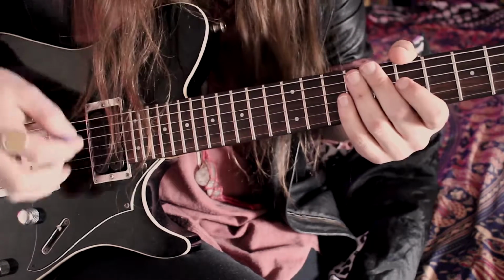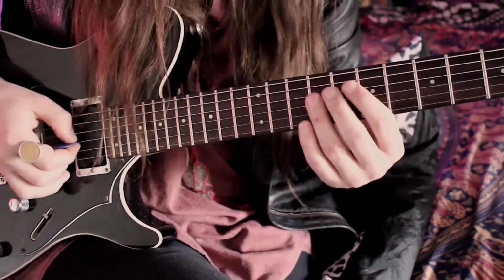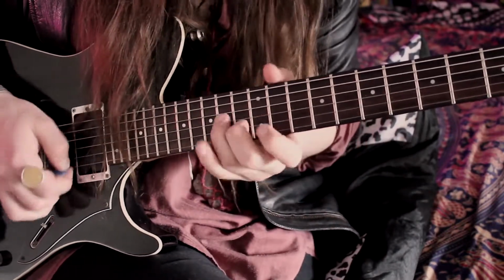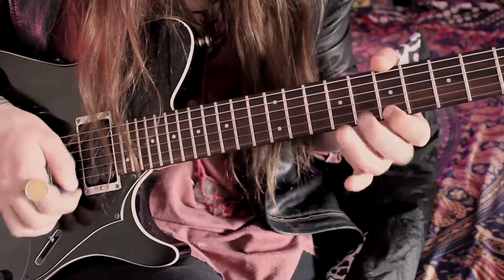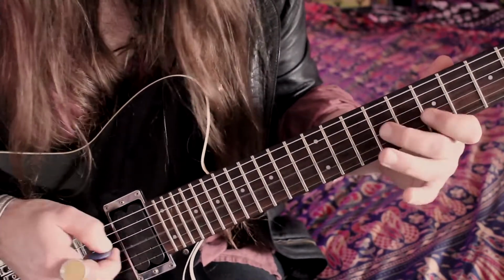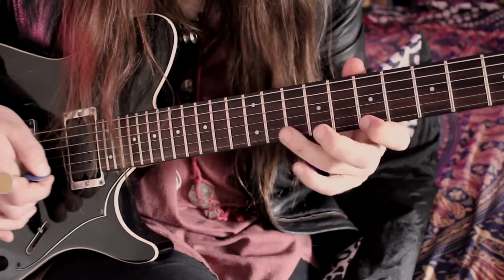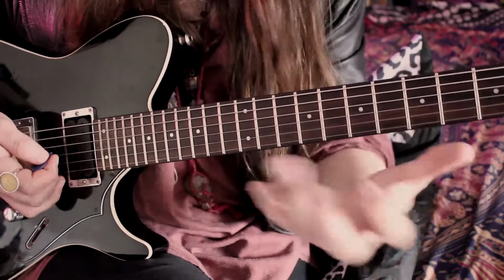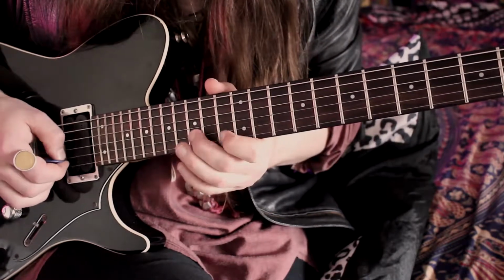Sweeping 101: simple 3 string sweeps!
Howdy wonderful people of the wild lands you You Tubia!

Today we venture into some great first sweeps.

p.s
Yes I know it's not Monday , but I filmed this on Monday, but lets just pretend.